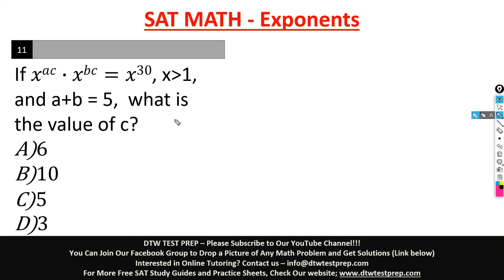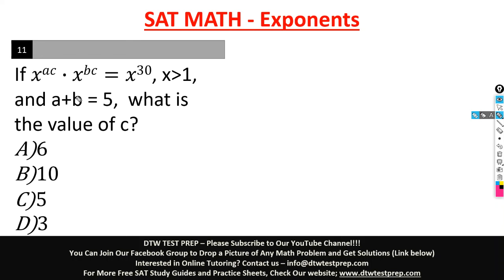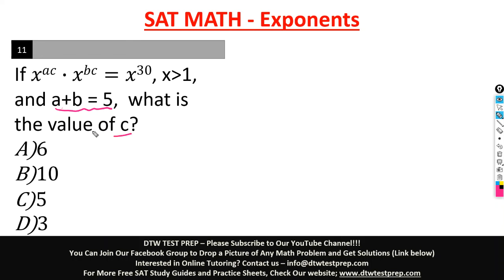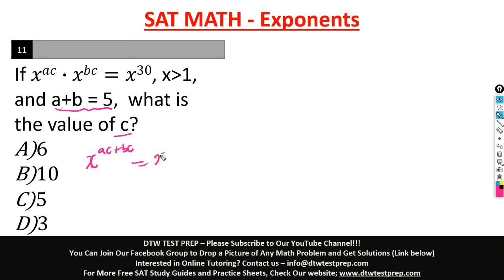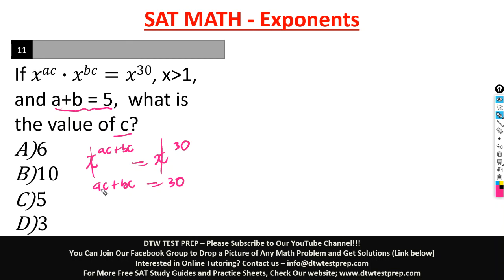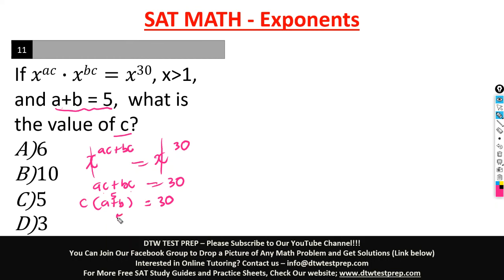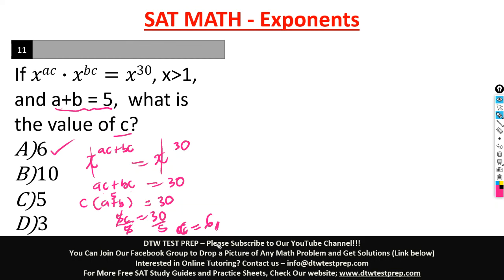SAT Math - Exponents 7